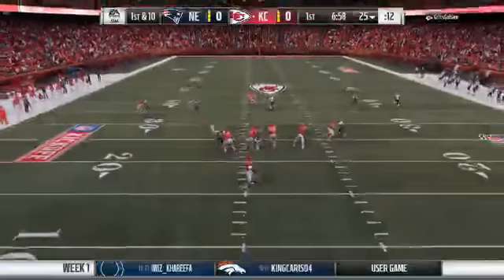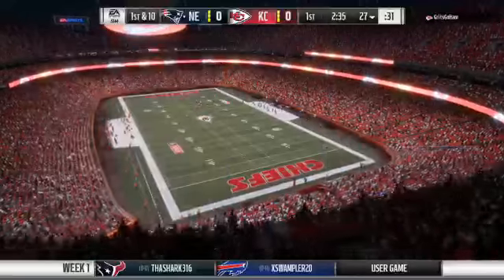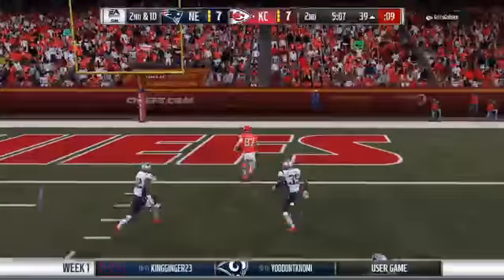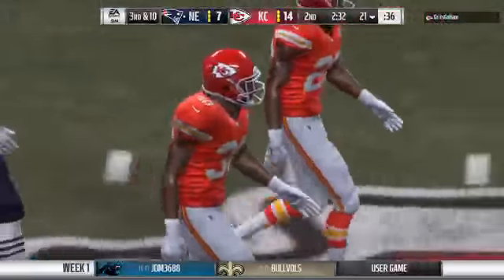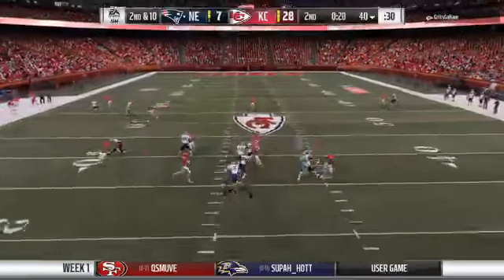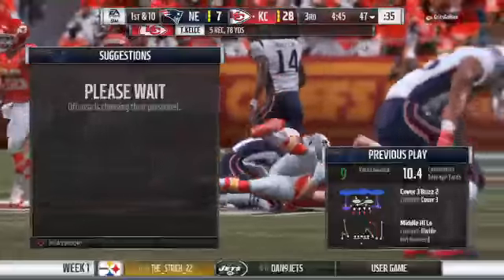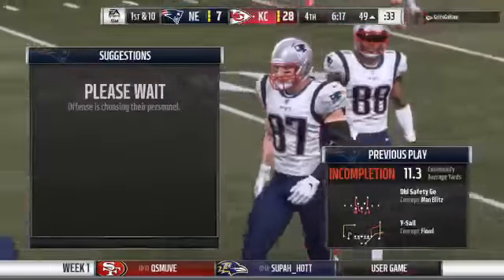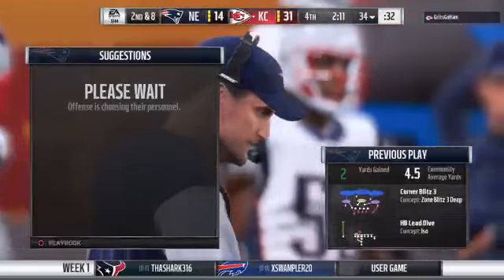Bama_Pride4's Live PS4 Broadcast